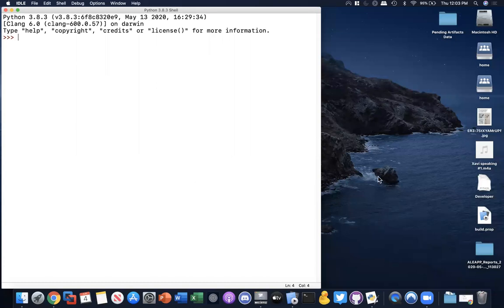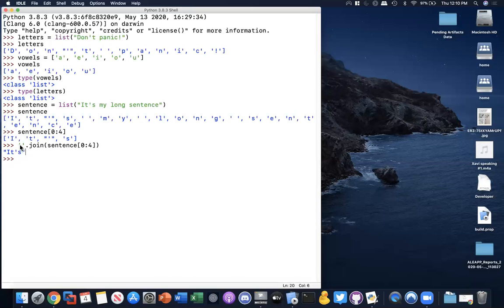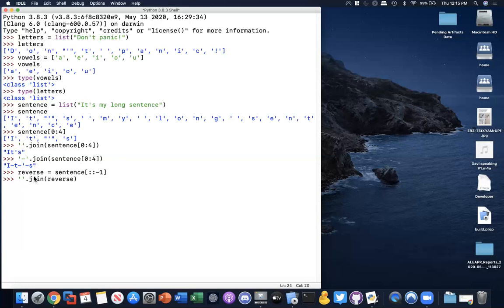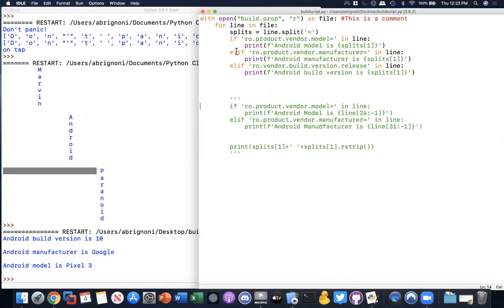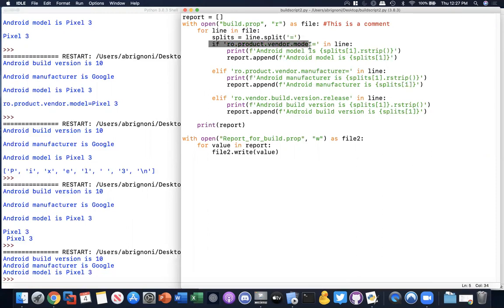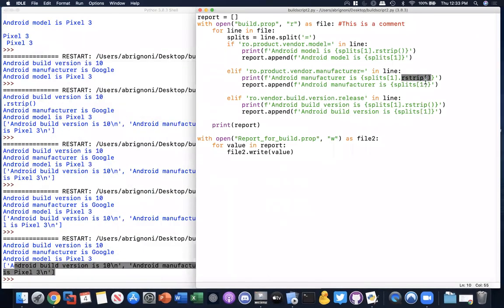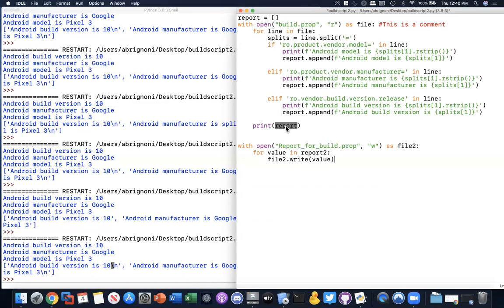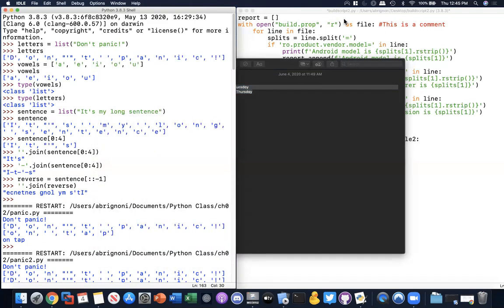Class 4 - DFIR Python Study Group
Thursday  June 4th, 2020